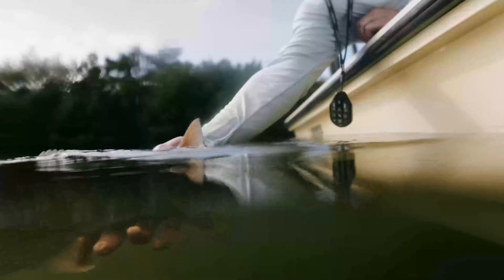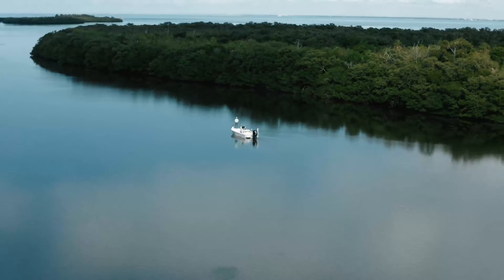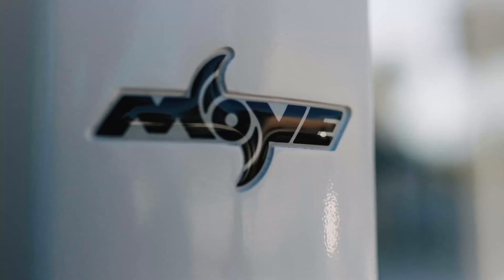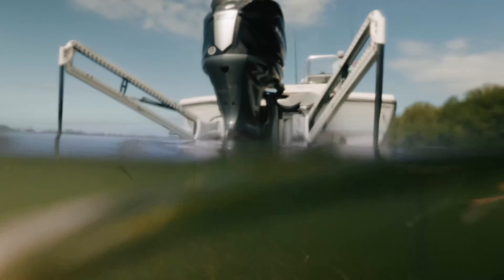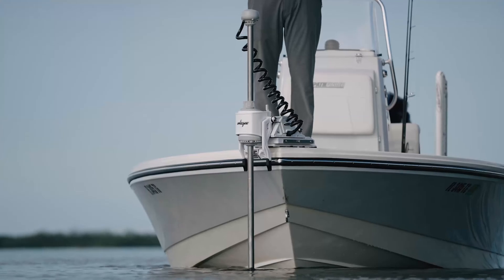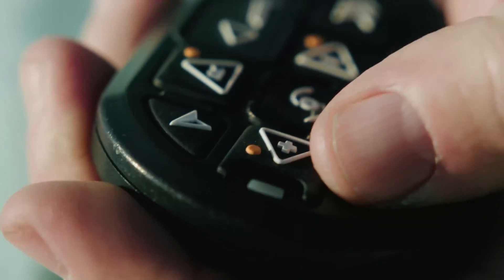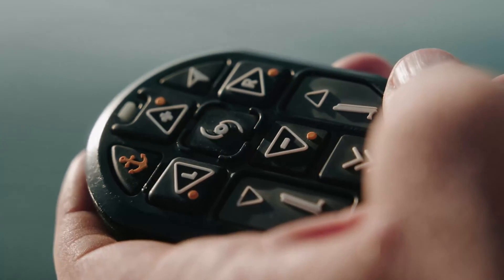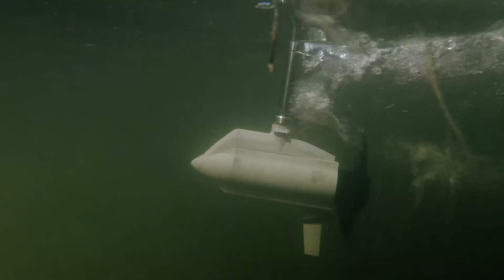Overview - MOVE PV Trolling Motor | Power-Pole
Introducing Power-Pole MOVE PV Brushless Trolling Motor - the revolutionary brushless trolling motor that tames the tides like no other. The ultimate game-changer in Total Boat Control, Power-Pole MOVE PV has been crafted with almost a decade’s worth of hard work and dedication from Power-Pole. This next-gen brushless trolling motor is designed to deliver unparalleled power, impressive durability, and extreme efficiency while operating with near absolute silence.

Chapters:
00:00 Introduction
00:53 Building The Best Trolling Motor
01:09 Durability
01:23 Quietness
01:54 Introduction To Power-Pole MOVE PV Brushless Trolling Motor
02:19 Key Features of MOVE PV
04:09 Stowing & Deploying MOVE PV
04:19 Flexible Battery Setup - 24v or 36v
04:29 Included Accessories